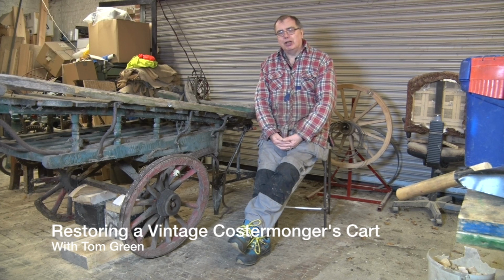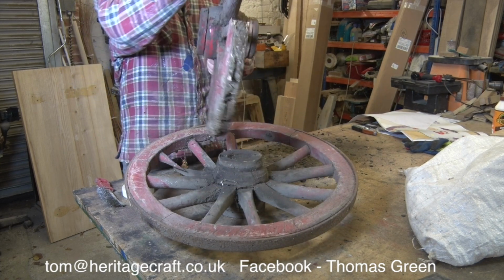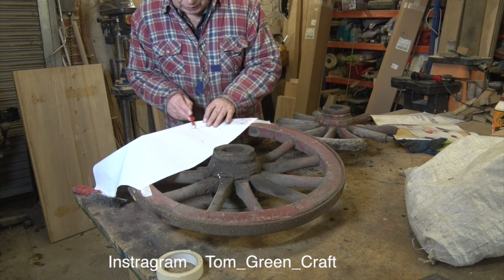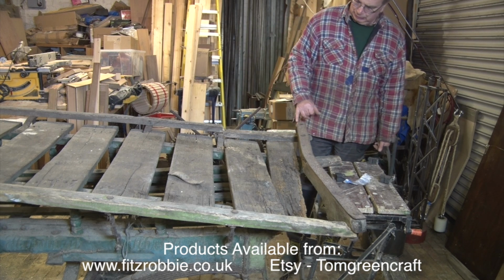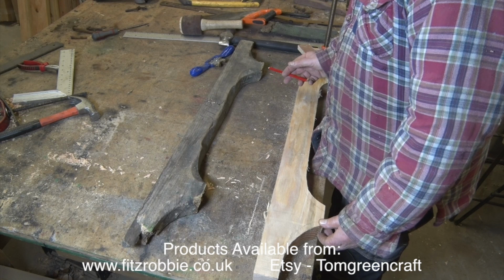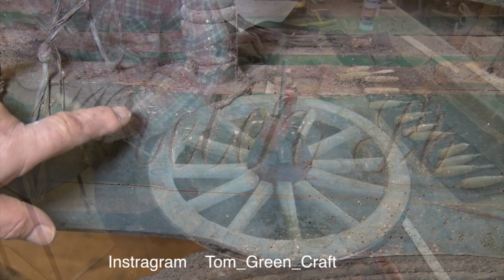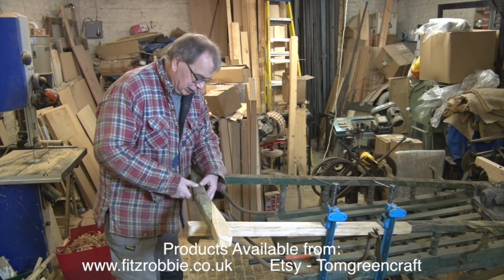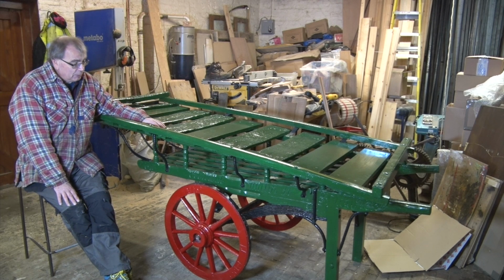Restoring a Vintage Costermongers Cart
In this video Craftsman tom Green takes you through the process of restoring an Antique Coster Mongers Cart from the early 1900s, originally used at Spitalfields market. As well as the restoration tom talks about the history of the cart, market life, and costermongers, all told in his usual light hearted engaging way.